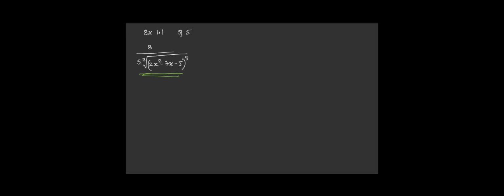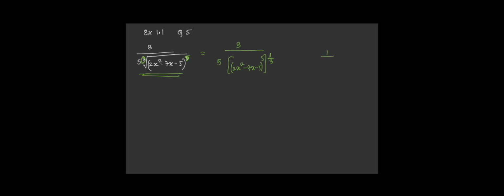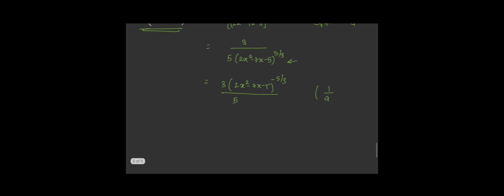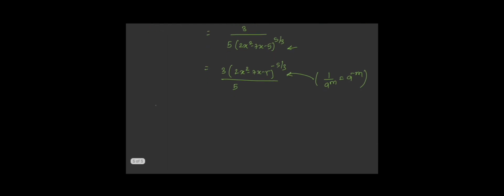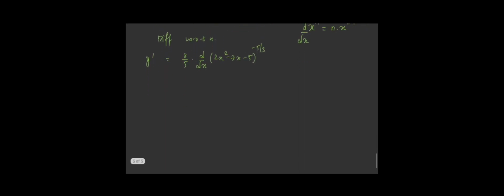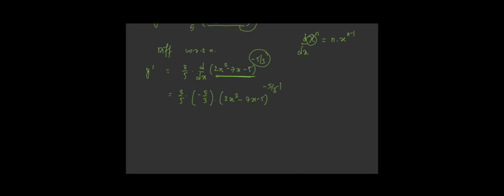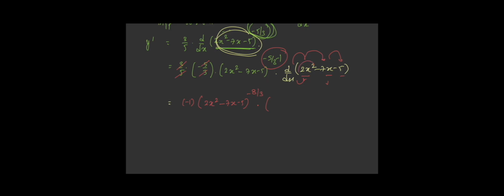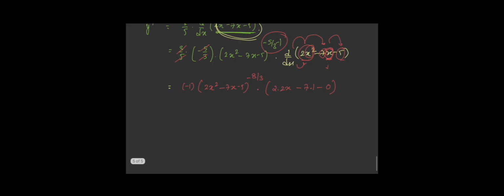12th Science Differentiation | Chapter 1 | Exercise 1 | Question 1 | Problem 5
This HSC 12th Science Part 2 Mathematics chapter 1 differentiation question 1 Problem 4 Solution. The power function differentiation. Chain Rule differentiation